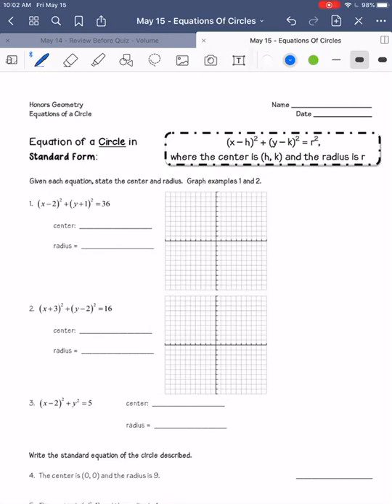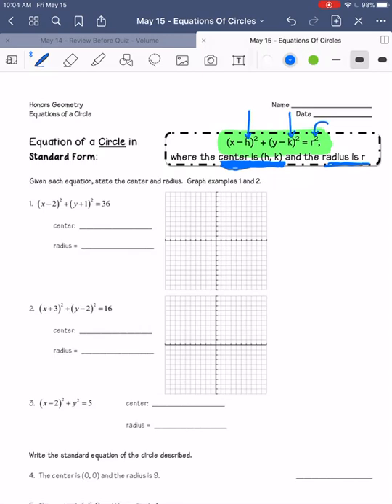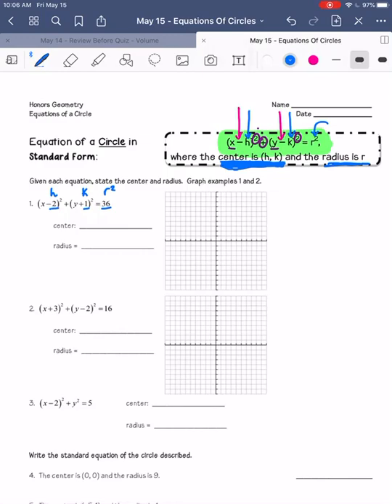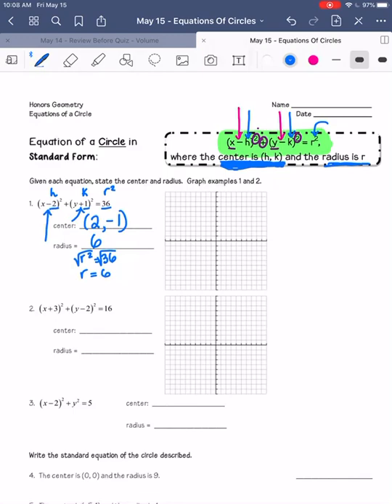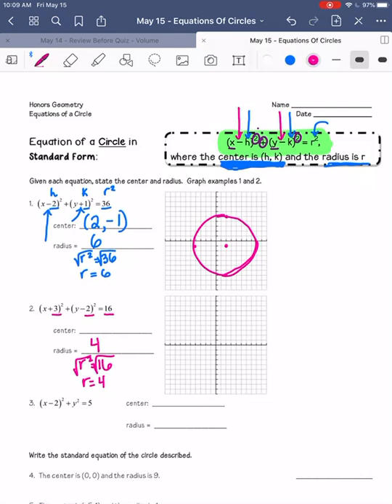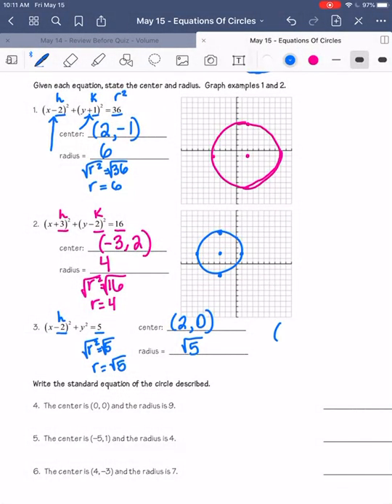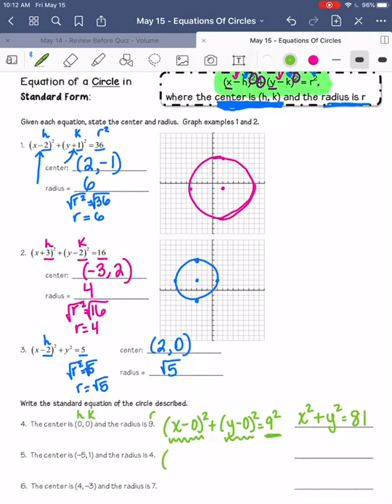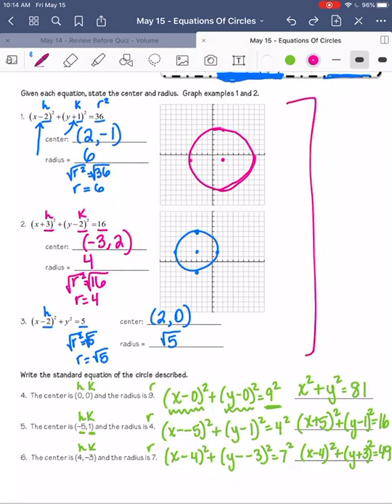May 15 - Equations of Circles